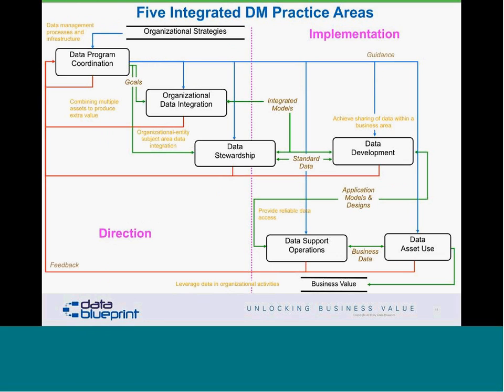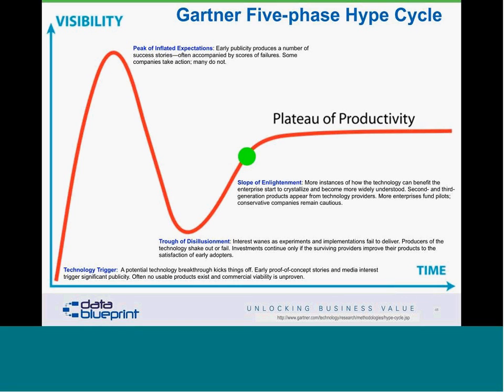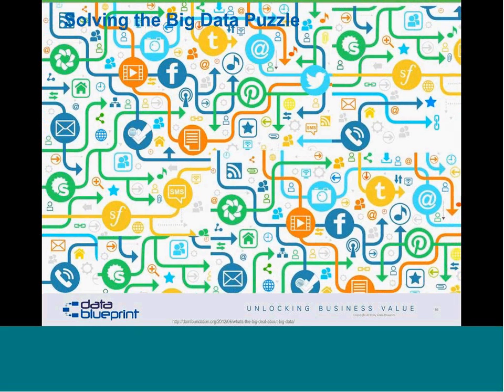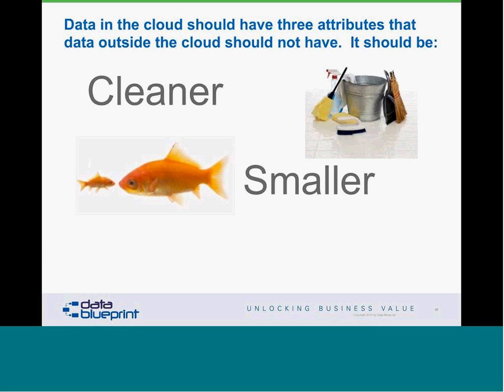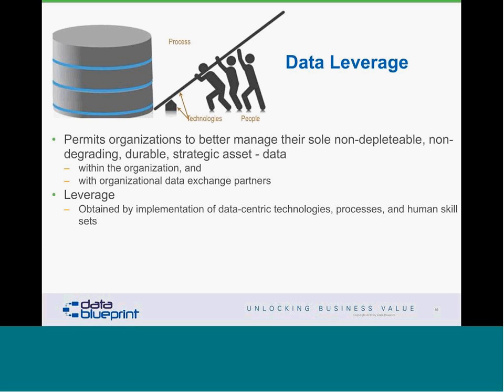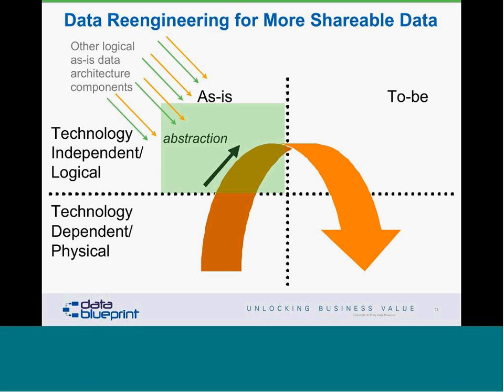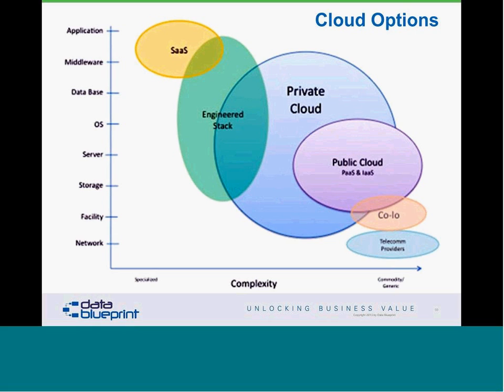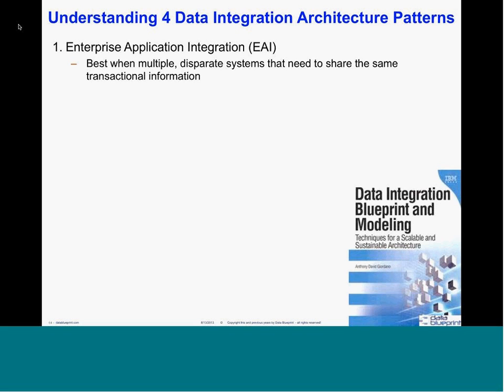Data Systems Integration & Business Value Pt. 2: Cloud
Certain systems are more data focused than others.  Usually their primary focus is on accomplishing integration of disparate data.  In these cases, failure is most often attributable to the adoption of a single pillar (silver bullet).  The three webinars in the Data Systems Integration and Business Value series are designed to illustrate that good systems development more often depends on at least three DM disciplines (pie wedges) in order to provide a solid foundation.